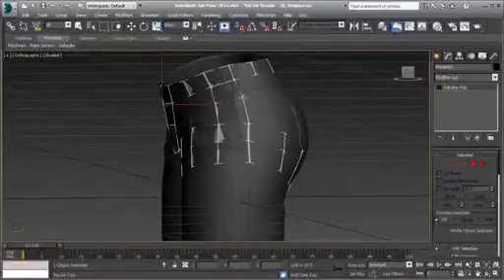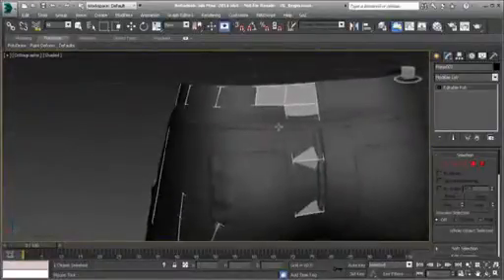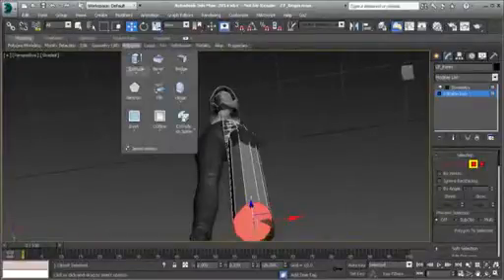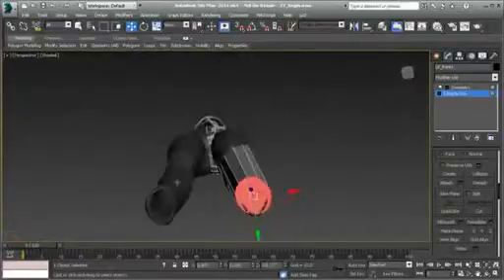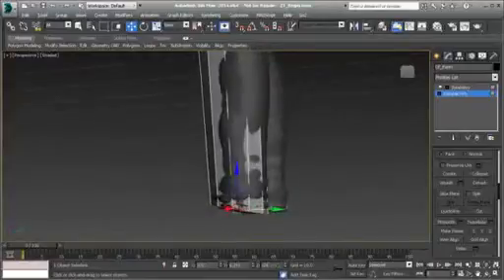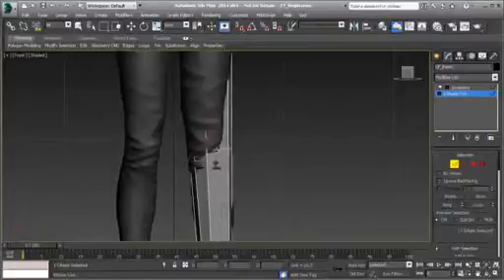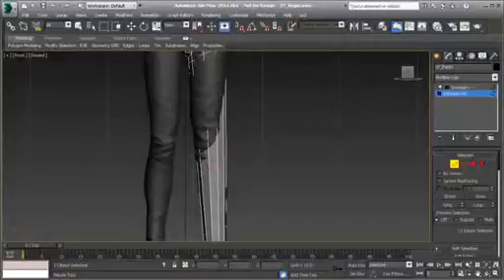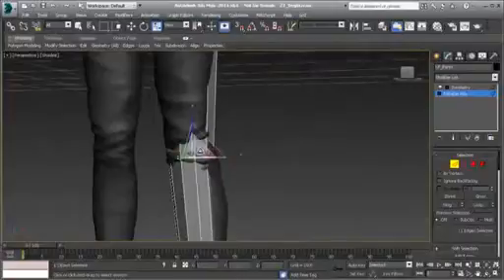Part 43 - 3ds Max Tutorial [Beginner to Intermediate]